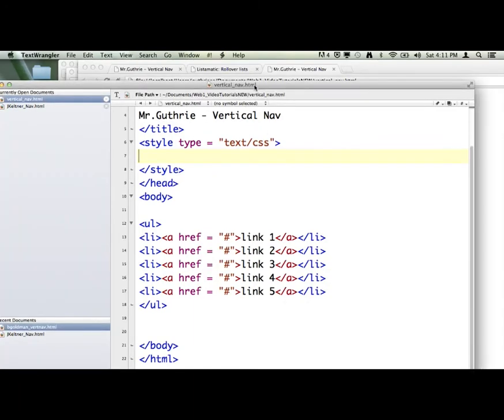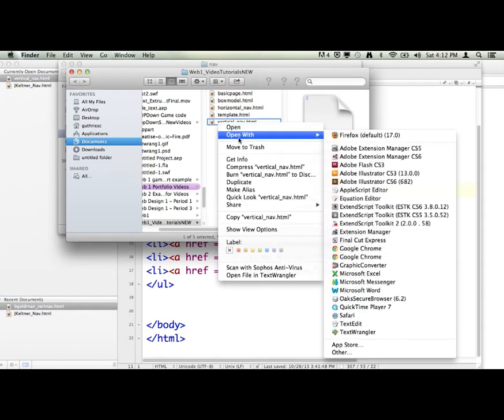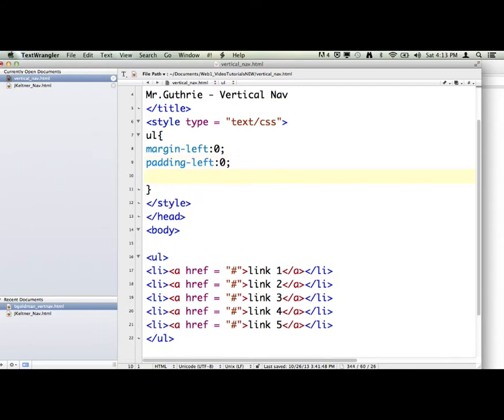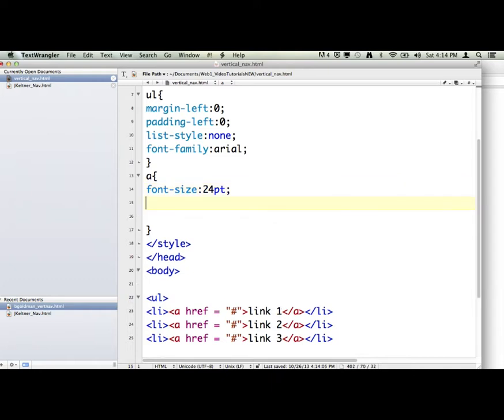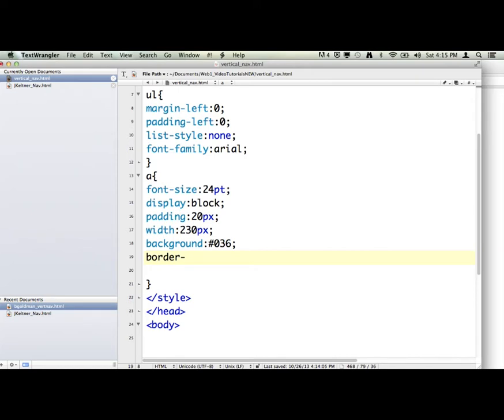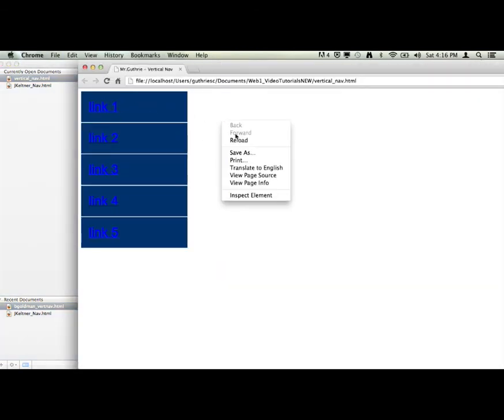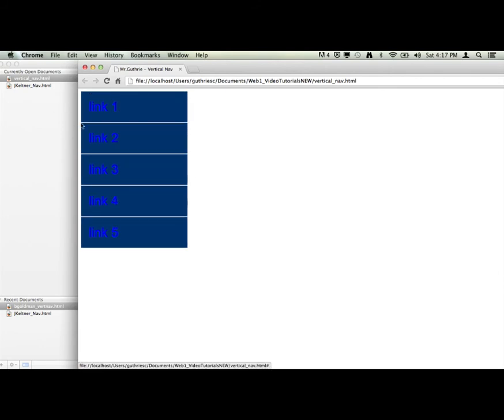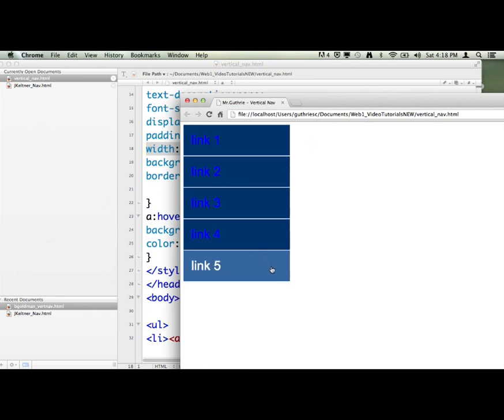WHS - Web 1 - Vertical Navigation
Watch and recreate a simple Vertical Navigation.